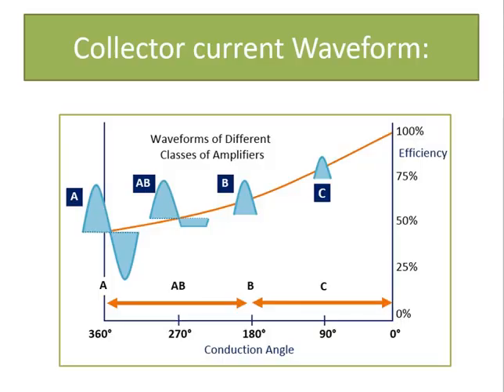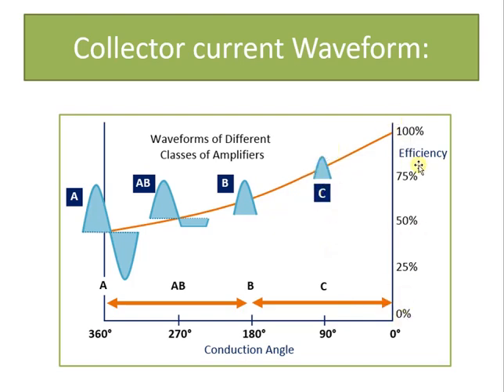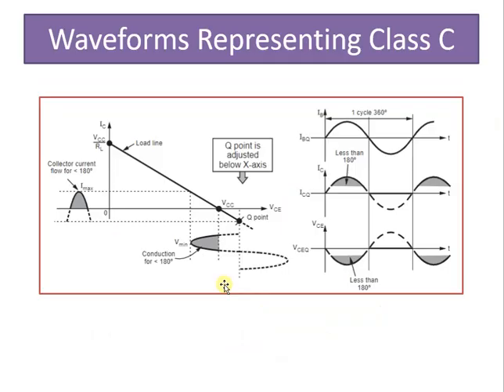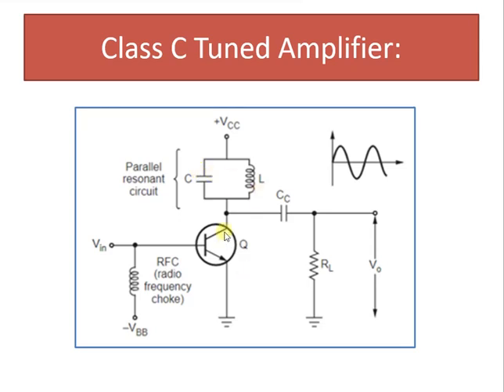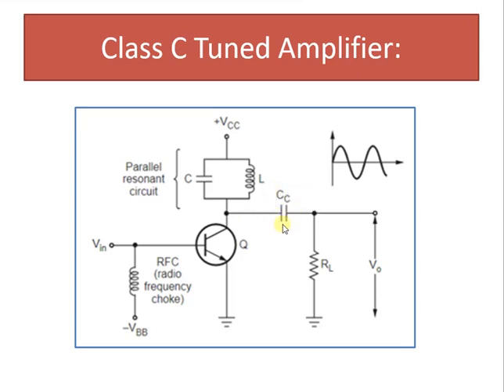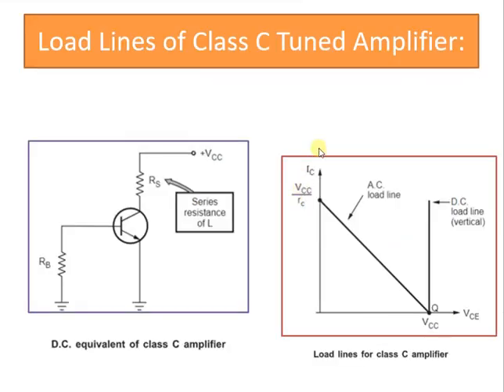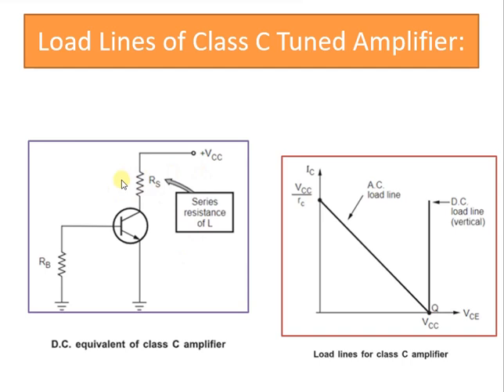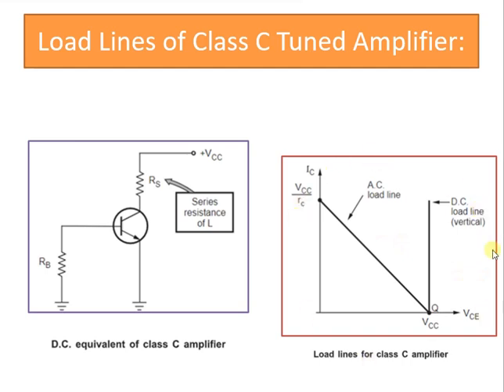Class C Output Stage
Waveform For Class C Amplifier, Class C Tuned Amplifier Operation, Resonant Frequency, Load lines- d.c and a.c, Advantages